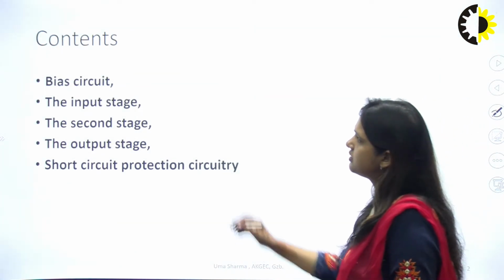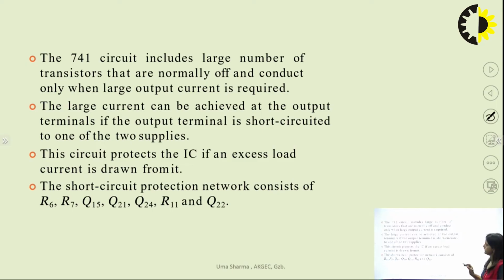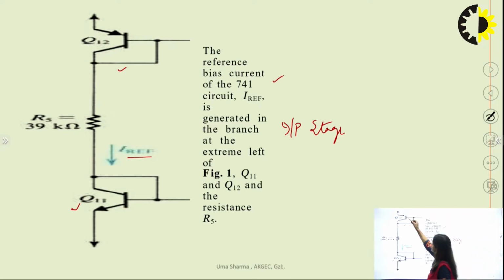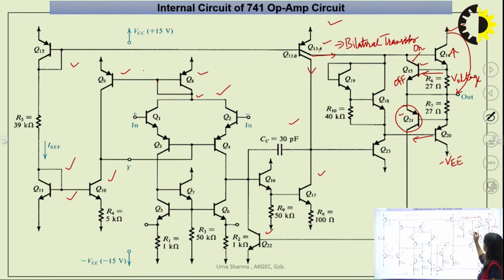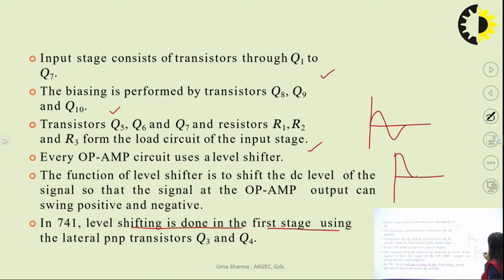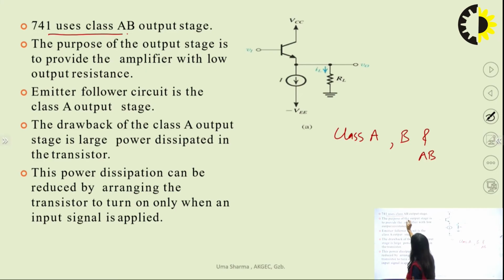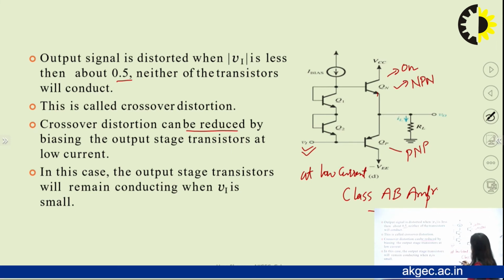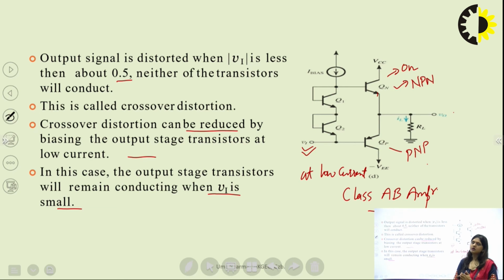''The 741 IC Op Amp General operational amplifier stages'' Integrated Circuits By Ms Uma Sharma, AK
Different Stages Of 741 Op-Amp Ic Have Been Discussed. The Need Of Bias Circuit & Short Circuit Protection  Have Been Discussed. This Lecture Provides Brief Of All The Stages Of Op-Amp.